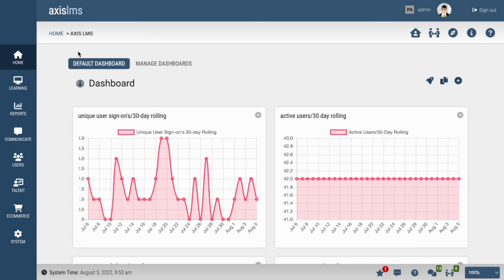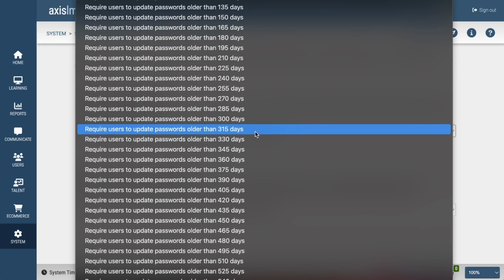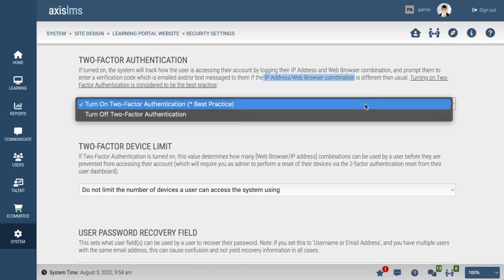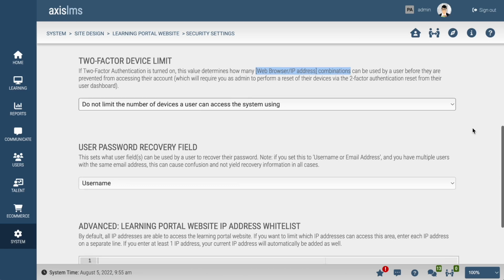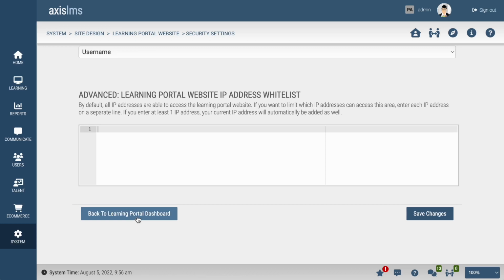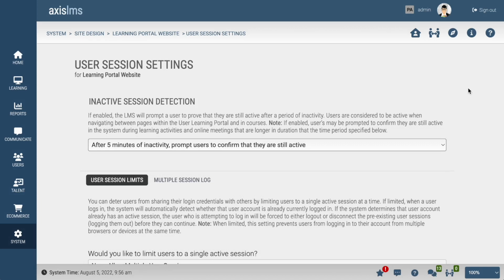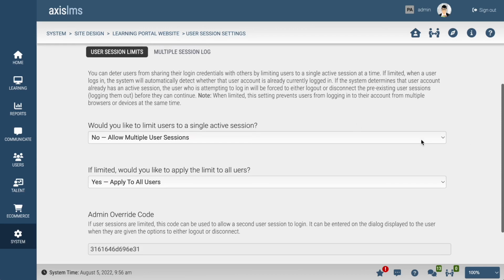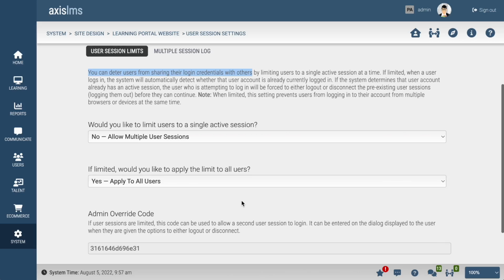Axis LMS Security Settings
Learn about the various security settings available to you in Axis LMS.